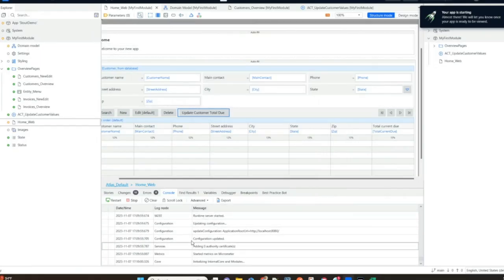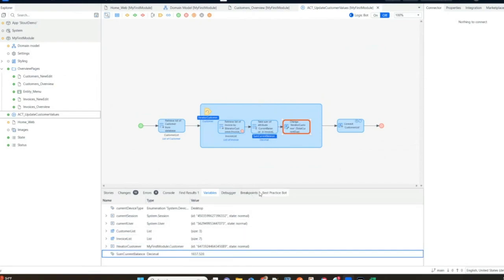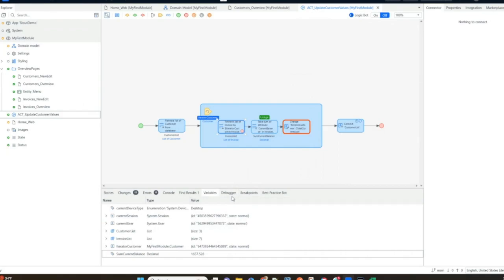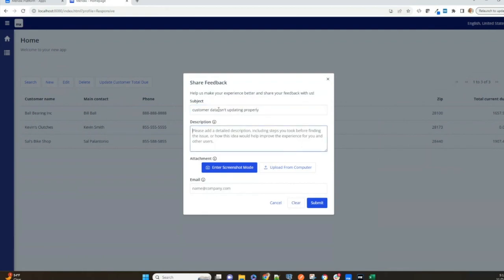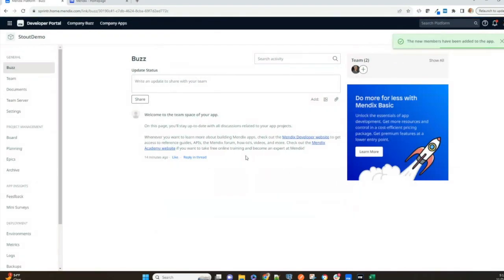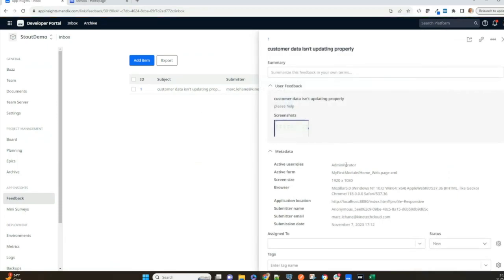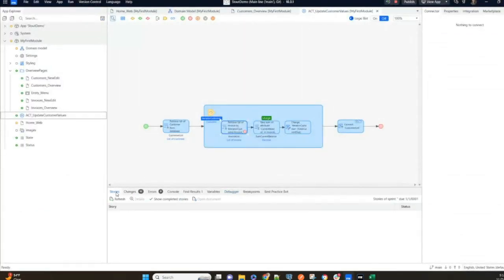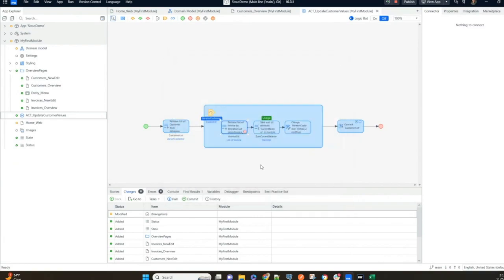Understanding Mendix with Marc at Kinetech: Debugging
Learn from Kinetech's CTO, Marc Lehane how you debug in Mendix.

Kinetech is the leading developer of Low-Code, cloud-native, digital experience, automation, and core systems software applications for the financial (FinTech Cloud©), industrial (Industrial Cloud©), and public (GovTech Cloud©) sectors. With over 10 years of Mendix implementation experience, the highest concentration of advanced Mendix developers in the United States, and the strongest track record of customer success, you can be confident partnering with us on your most important modernization initiatives. Our composable service offerings are configured and integrated with other web services (APIs), platforms, and enterprise applications.